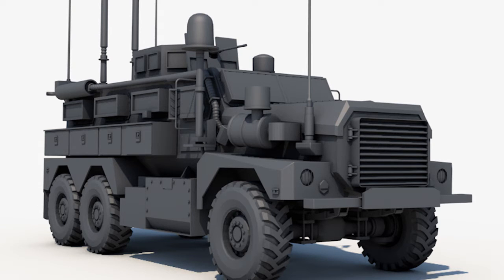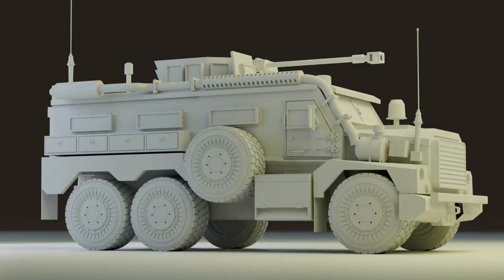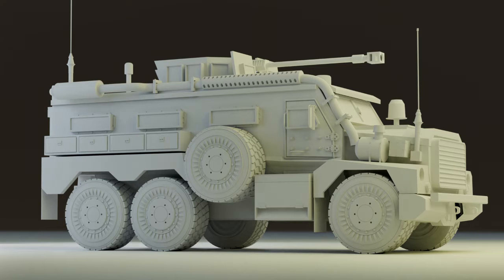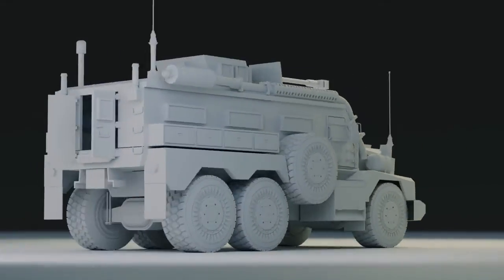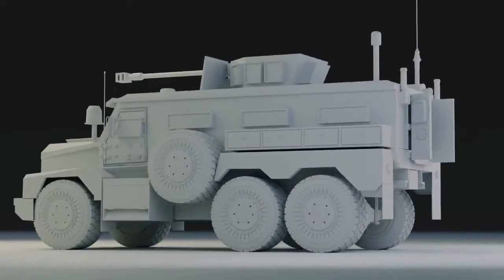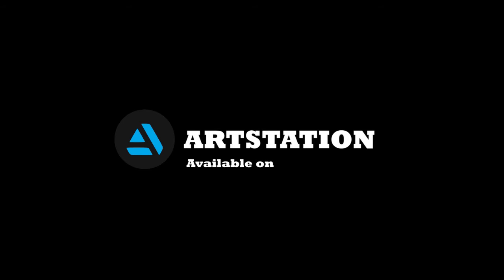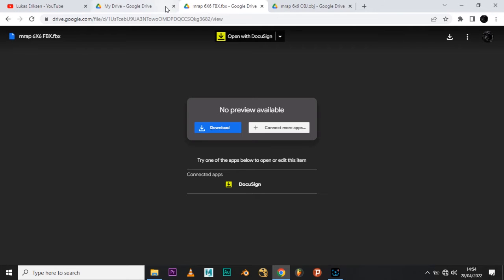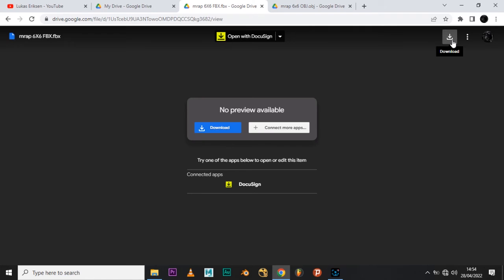Free Armored Vehicle 3D model. Modelled In Blender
US Mrap Armored vehicle 3D model OBJ

key to evil studio youtube channel